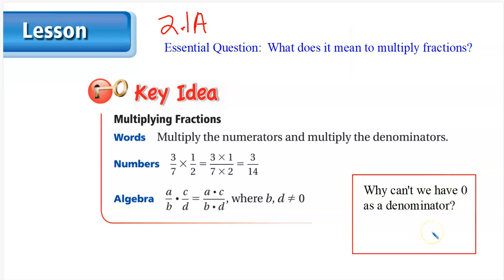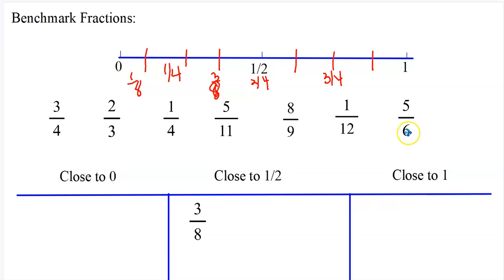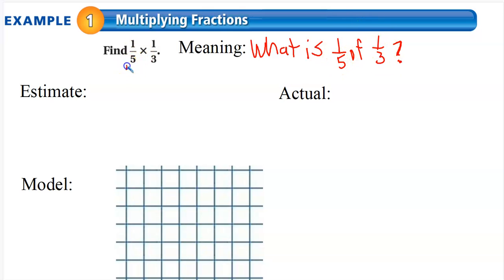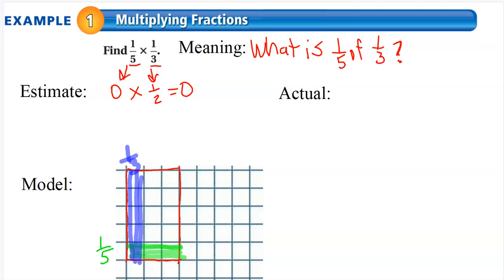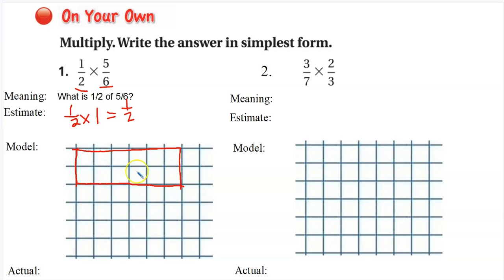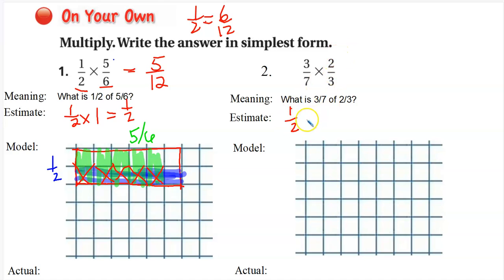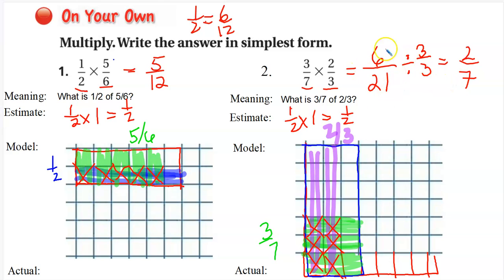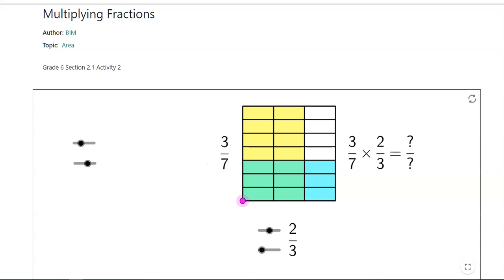Lesson 2.1A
This video shows how to use the area model for multiplying fractions.